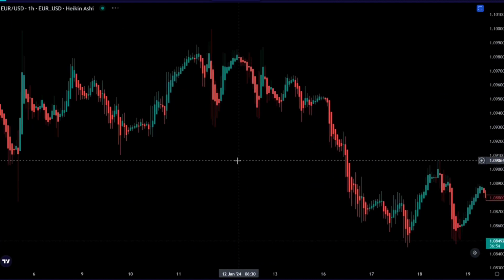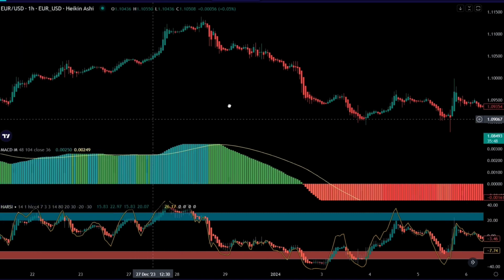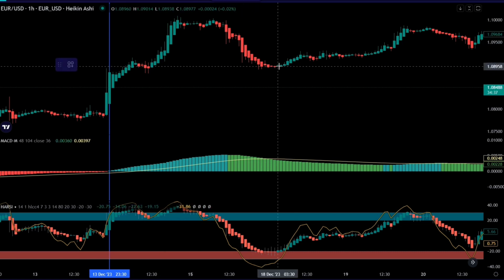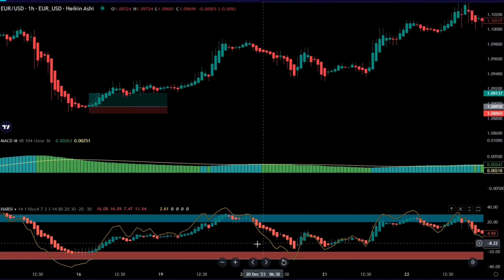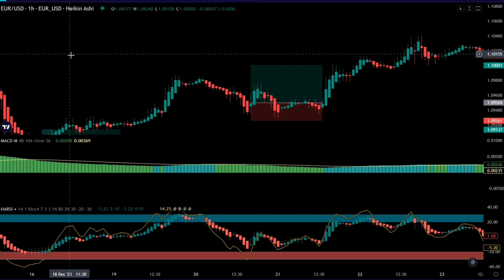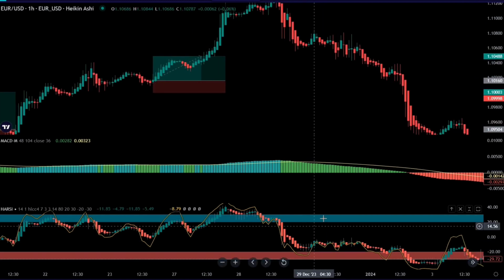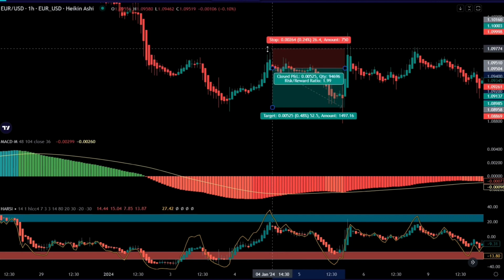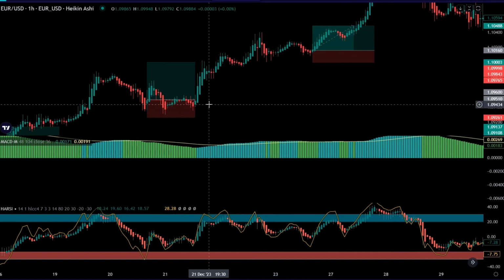BEST Scalping Trading Strategy For Beginners -How To Scalp Forex, Stocks, and Crypto-RISK REWARD 2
in this video i share you 1 of the best scalping strategy in xau usd..EUR USD.usd jpy/gbp usd
please see the end of the vide and back test
you can use this strategy in forex.crypto.stock
just you need practice and practice and practice

⏰ Timecodes ⏰
00:00:05 - picture trade
00:00:36 -  indicator setting
00:02:10 -  Explaining the strategy
00:09:51 -  back test XAU USD.EUR USD.GBP USD
00:10:40 -back test EUR USD
00:10:19 -  end

if you need  more the best scalping xau usd watch this video

Hi, I'm mohammad. It's my mission to provide retail traders a solid foundation and a realistic approach to becoming a day trader.all strategy in my channel is very very easy my friend just you need practice and practice and practice...

best scalping in macd
1 Minute Scalping Strategy
forex
best scalping strategy
best macd strategy
Why I Don't Trade On Monday
Heikin Ashi
Divergence Strategy
macd divergence
rsi divergence
study forex
crypto
stock
indicator
tradigview
trader forex
bunny trader
5 Minute Scalping Strategy
Divergence Trading Strategy
price action
1 Minute FOREX Scalping Strategy
Best Time of Day to Trade
How to Get a Funded Forex Account
The Best ATR Indicator for Setting Stoploss
How to Grow SMALL Forex Account with little money
Trading SECRETS
aligator strategy
ichimoku strategy
atr strategy
moving average strategy
3 moving average strategy
strategy
bill williams
volumes
pattern candle stick
candle indicator
sissions indicator
london usa indicator
japan indicator
asia indicator
kijunsen indicator
shift indicator
momentum indicator
osma indicator
parabolic indicator
rsi indicator
cross indicator
trend line strategy
trend line indicator
simulator forex
The best Price Patterns and Trade Entries
10 best PRICE ACTION signal
Supply and Demand Trading
time frame
winner
losers
best
winrate
100%
200%
moving average 200
moving average100
moving average50
25 Best PRICE ACTION Trading
moving average20
moving average300
moving average10
moving average25
Chart Pattern Trading
 Best PRICE ACTION Trading
How To Draw Trendlines Step By Step
How to trade with Fibonacci